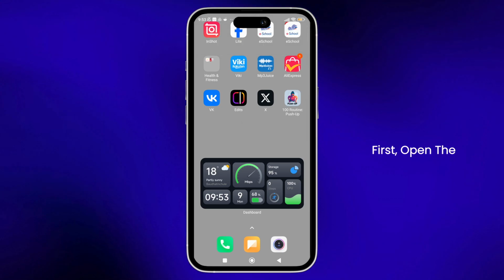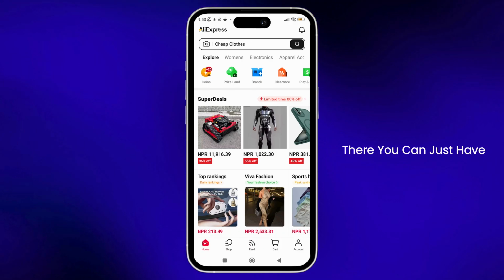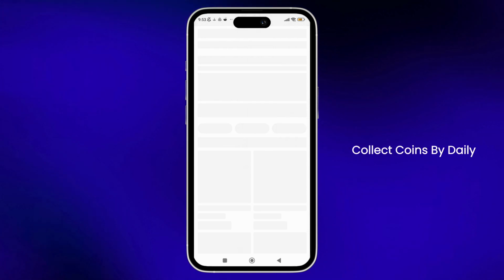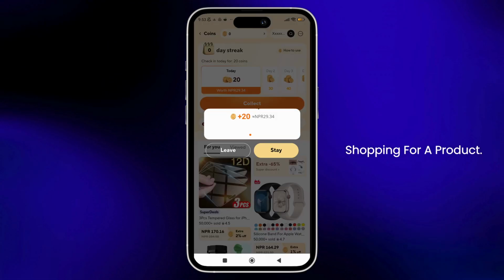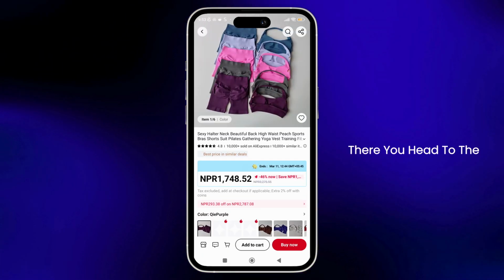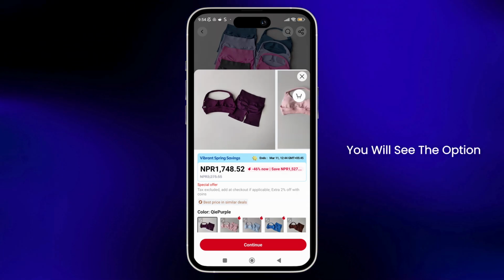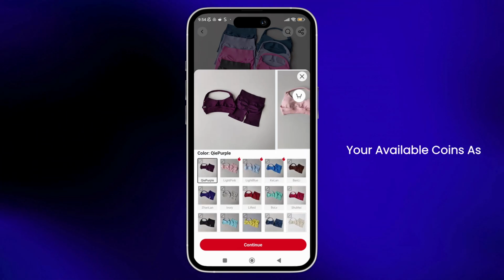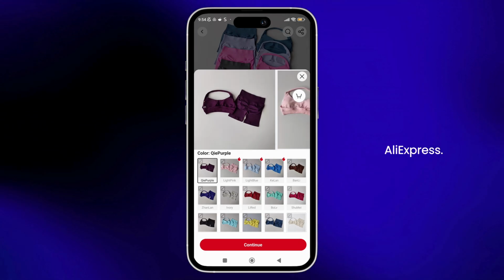How to Use Coins on AliExpress? (2026)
Want to save money while shopping on AliExpress? 🛍️💰 This step-by-step 2026 guide will show you how to use coins on AliExpress to get discounts, deals, and special offers when placing your orders.

AliExpress coins are a great way to reduce product prices, unlock exclusive deals, and maximize savings while shopping on the platform. In this tutorial, you’ll learn exactly where to find coins and how to use them during checkout.

What You’ll Learn in This Video:
✅ What AliExpress coins are and how they work
✅ How to collect coins in the AliExpress app
✅ How to use coins to get discounts on products
✅ Tips to maximize your savings with coins in 2026

Whether you're a new AliExpress user or a frequent shopper, this tutorial will help you take advantage of the coin rewards system and save more money on your purchases.

📌 Chapters:
⏱ 0:00 - Introduction
⏱ 0:12 - How to Use Coins on AliExpress? (2026)